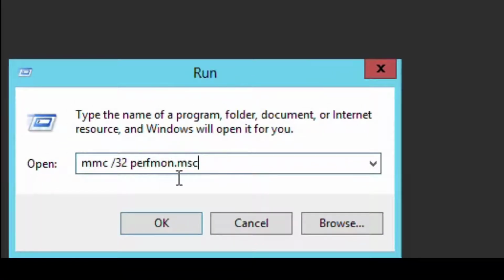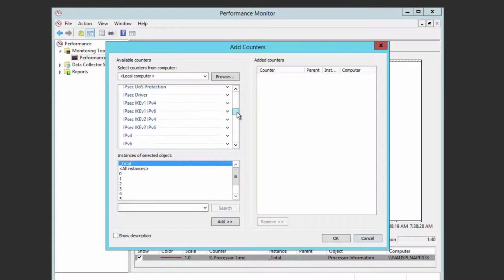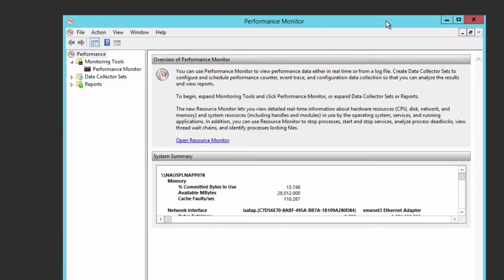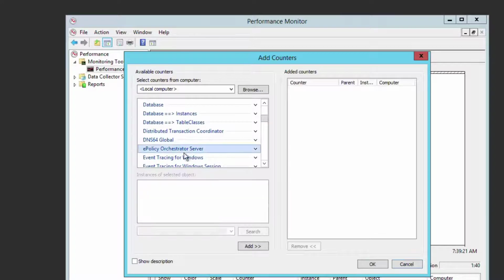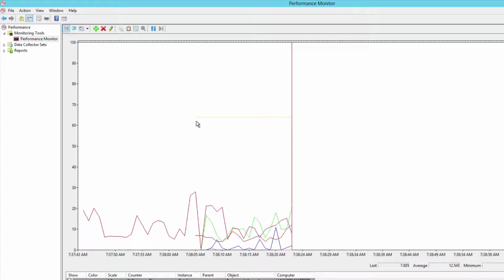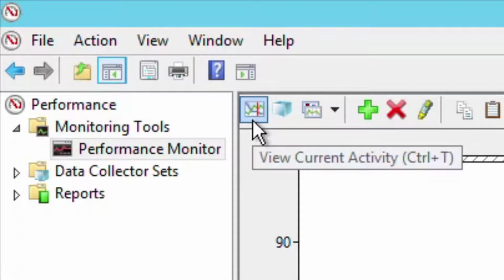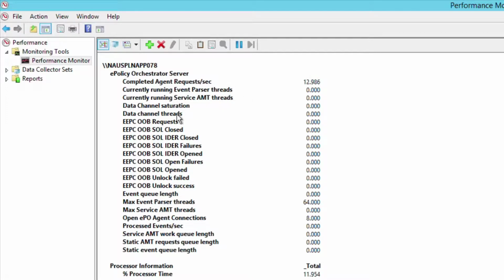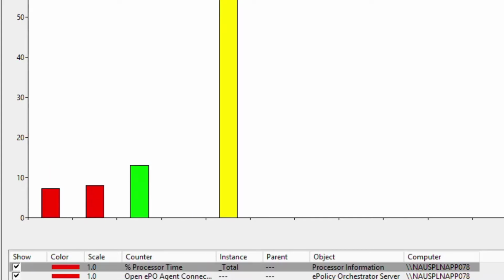EPO 010 - ePolicy Orchestrator and Perfmon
111419 - A simple video showing you how to see how to use Microsoft's Performance Monitor with your ePolicy Orchestrator application.